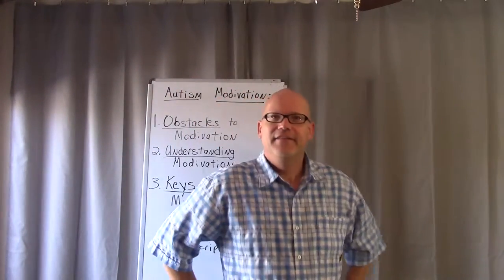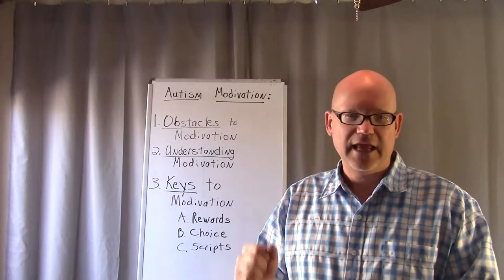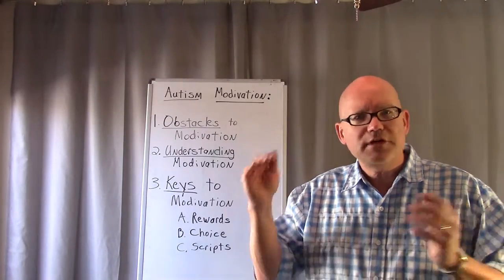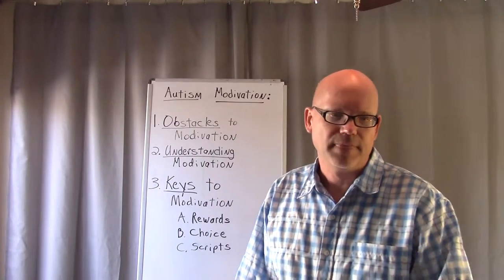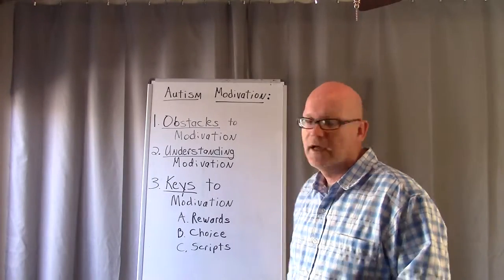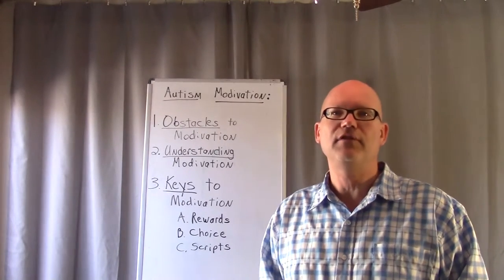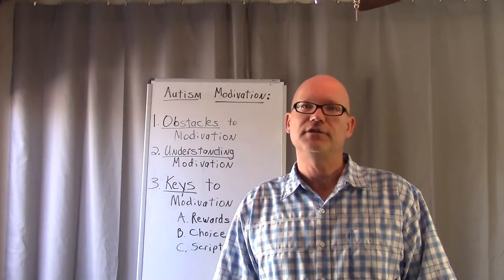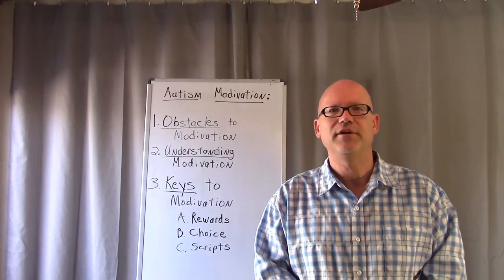Modivate someone Aspergers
PART 3 of  Series Autism Transformation  By Blair and Jodi Hill